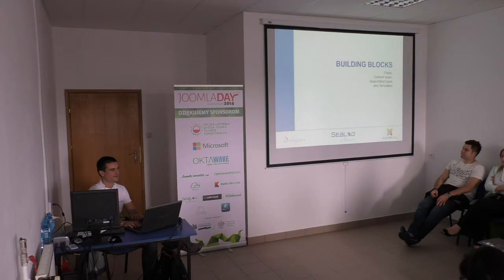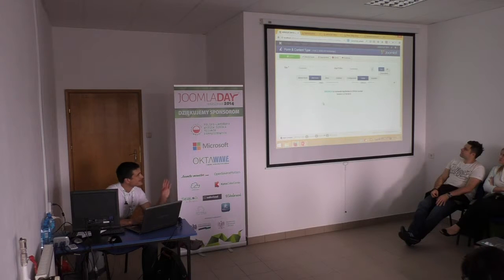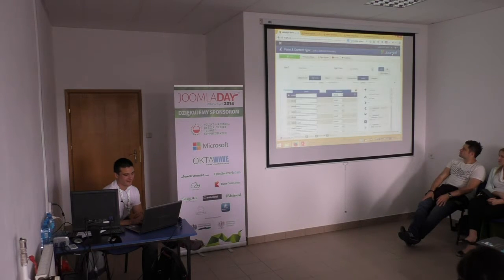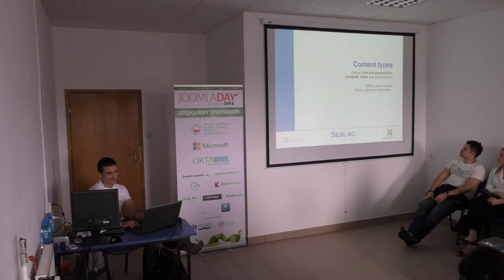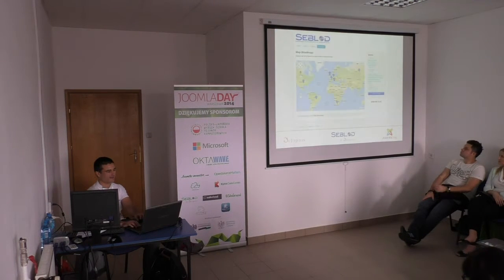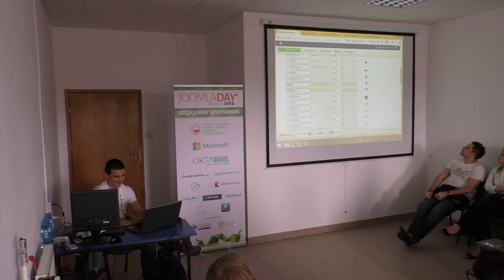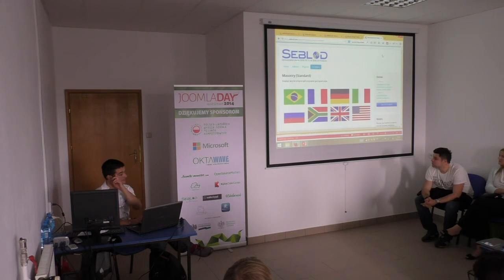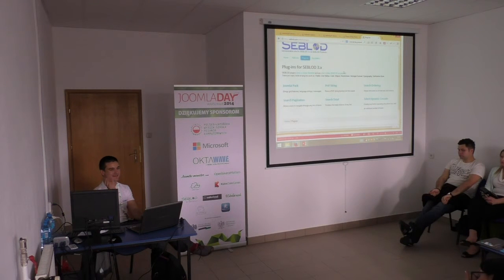JoomlaDay Poland 2014 - Klas Berlic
SEBLOD, a CCK made to create web application